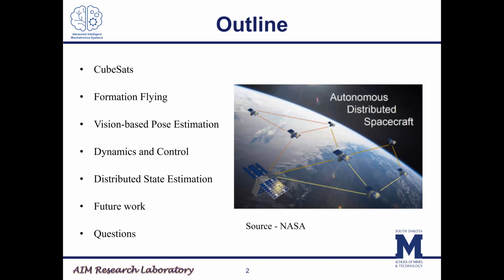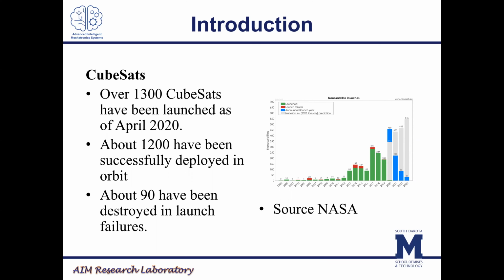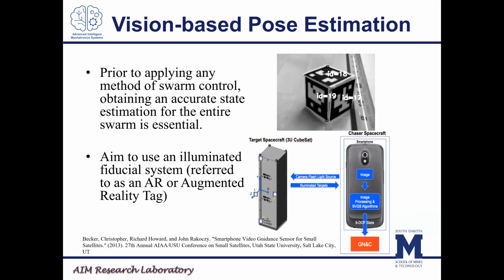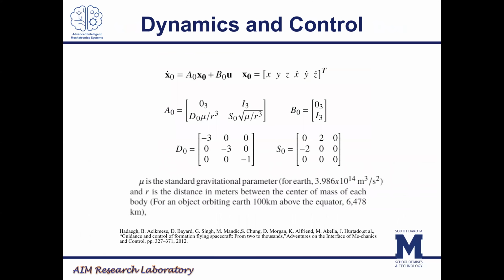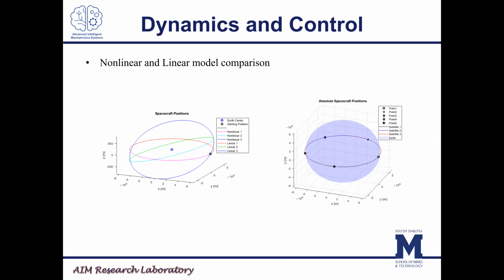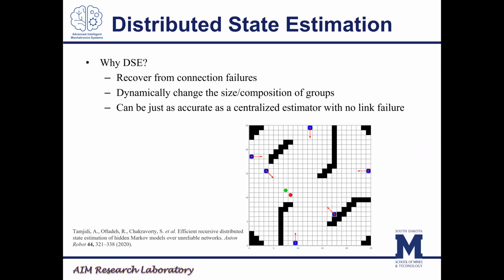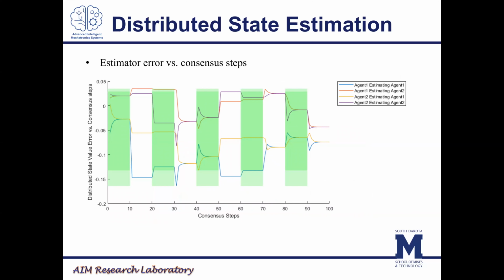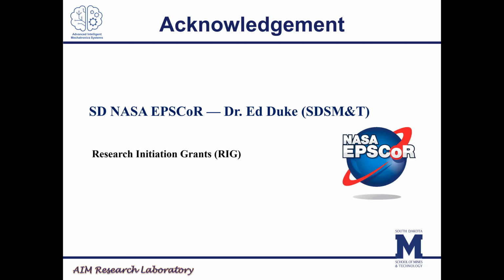P21 CubeSat Swarm SDSMT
FCRAR 2020 Presentation